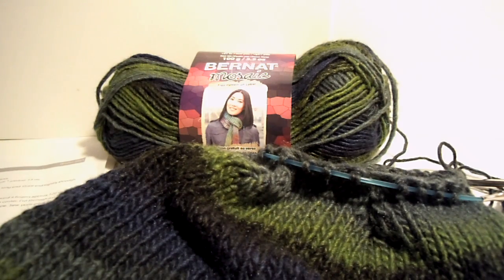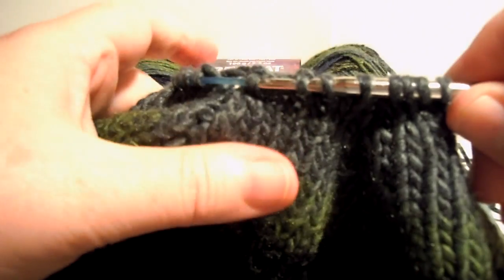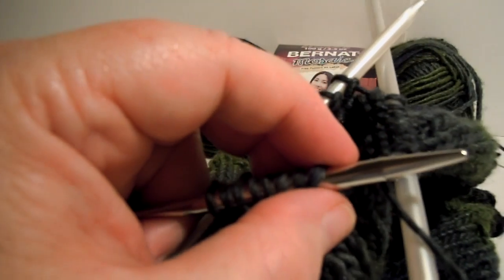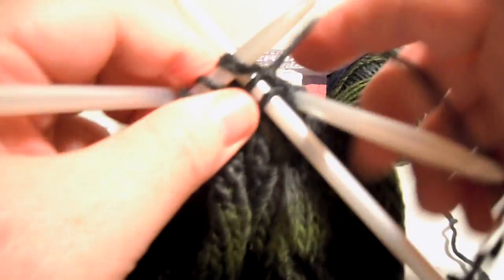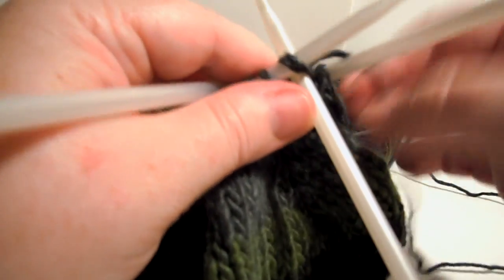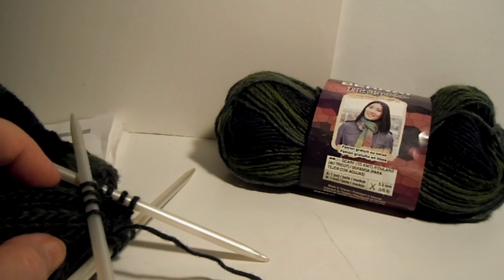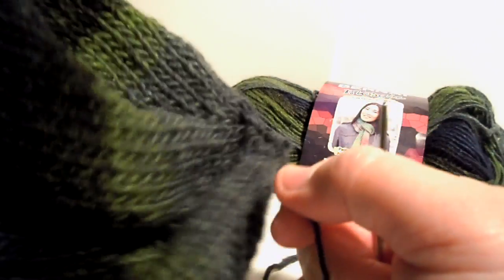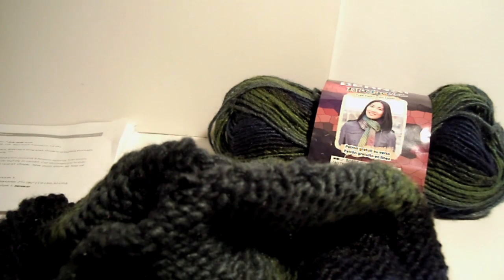Finishing Hat on DPNs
I knit most of this hat on a 16 inch circular.  Now, the stitches will no longer fit on the circular, so I'm switching to dpns for the last row.  We made this hat together as a knit-along (KAL) in the Bernat Forum.  Come join us!